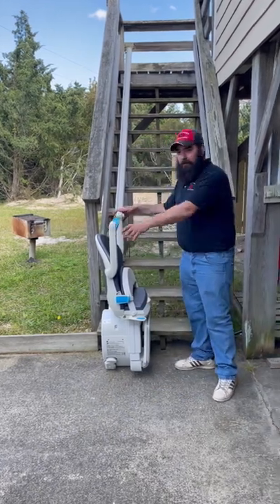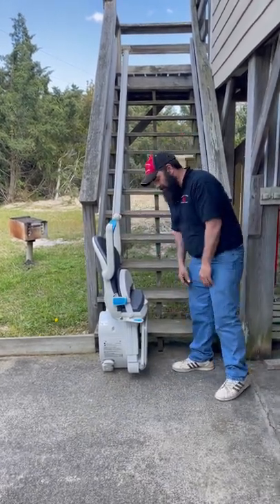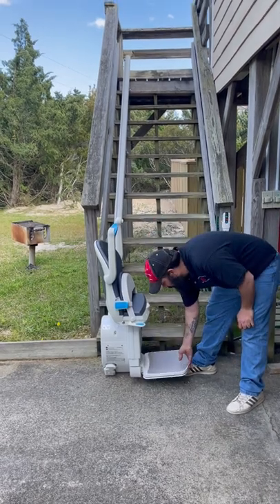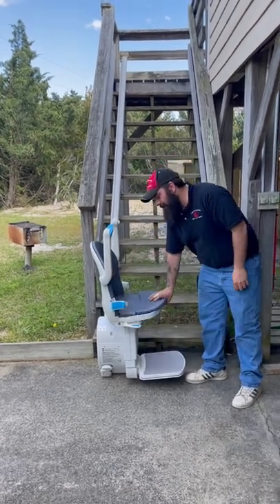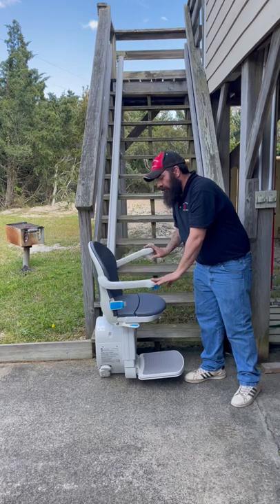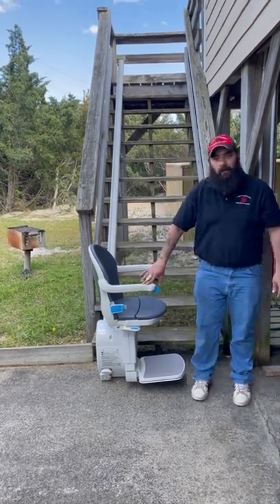Outdoor stairlift installed in Salvo, Nc!